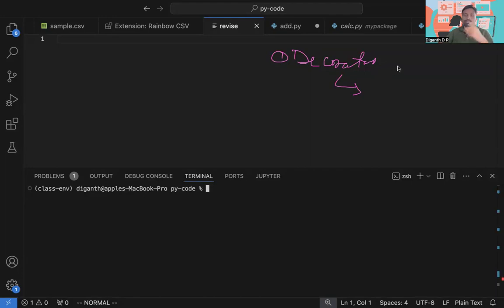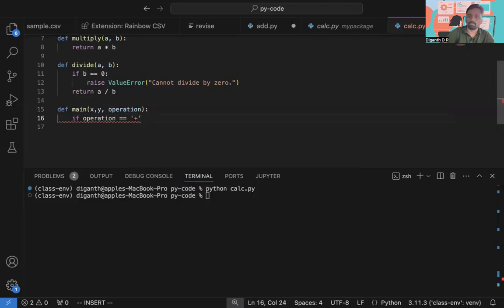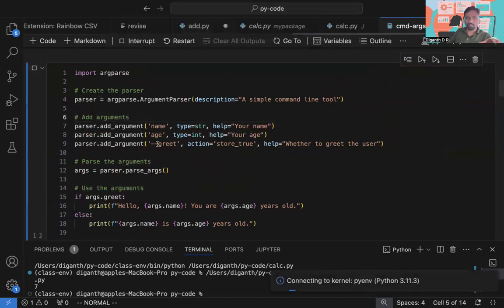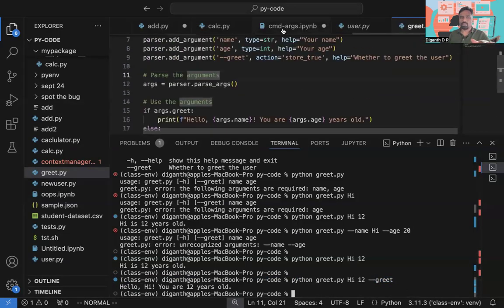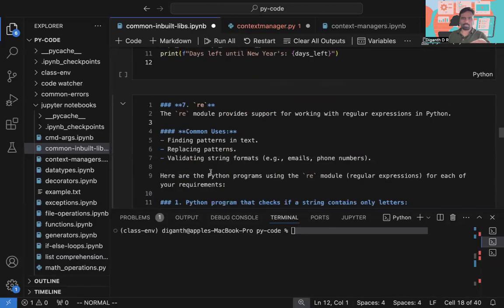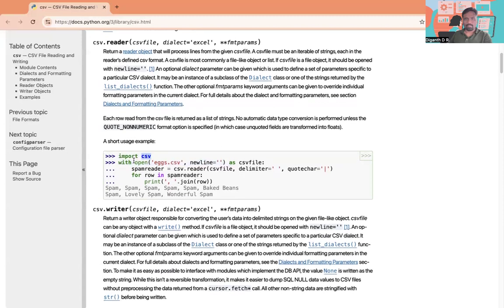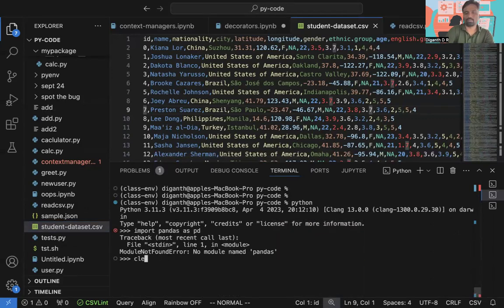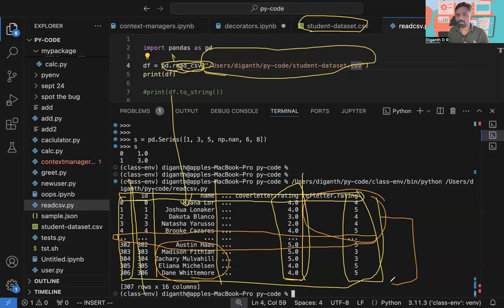Python | cmd args, built-in libs | session 12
useful built in libs
Intro to pandas